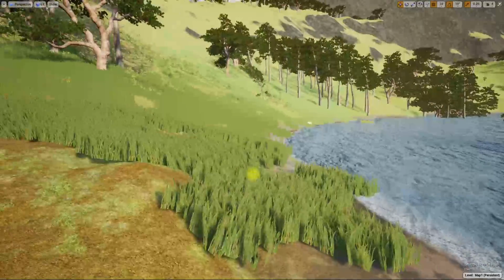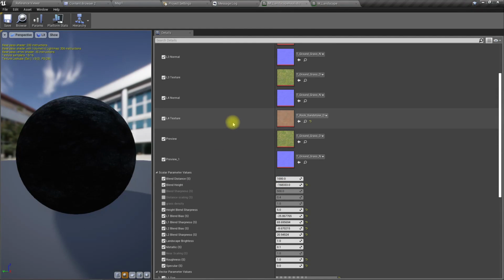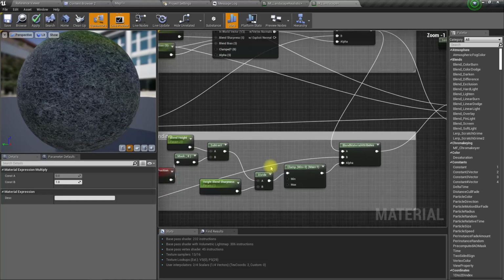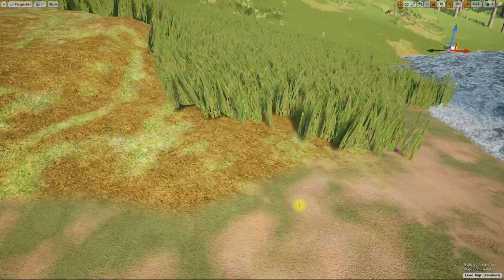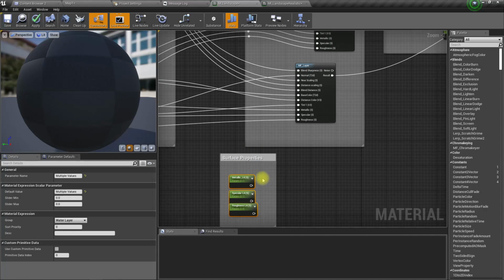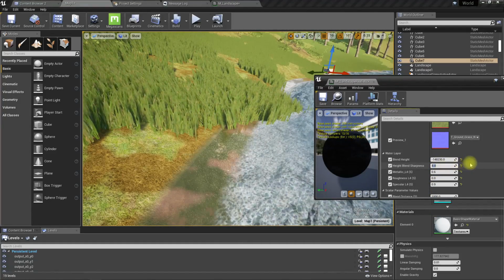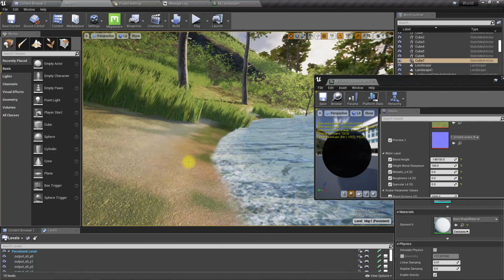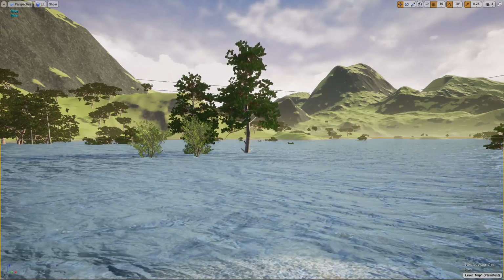Unreal Landscape Sea Level - UE4 Tutorials #352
Last time in our unreal engine open world game, we created a water body in our game world. Today, I am going to show you how to automatically apply a different material layer to the landscape to represent the wetness and the nature of the surface below sea level. Also, there will be no grass output below the sea level.